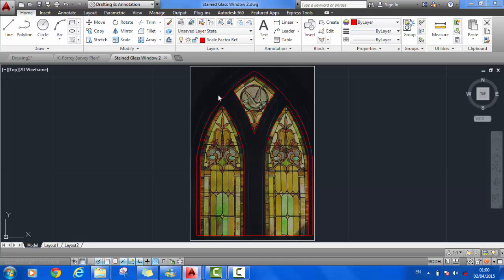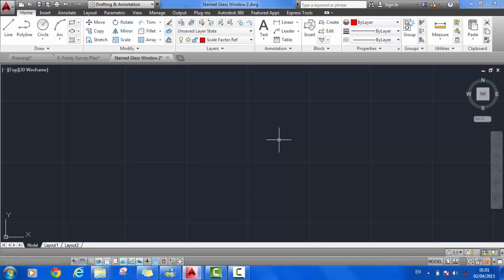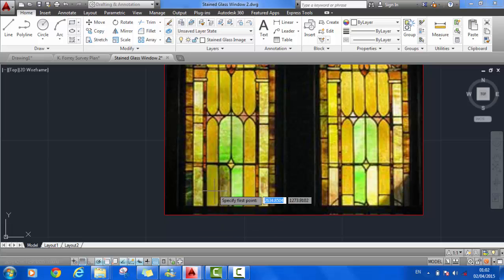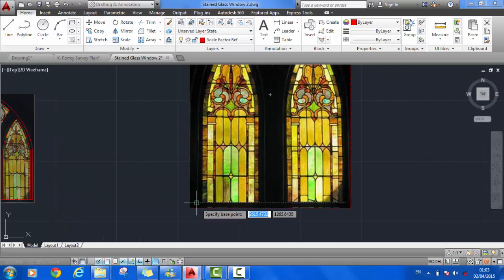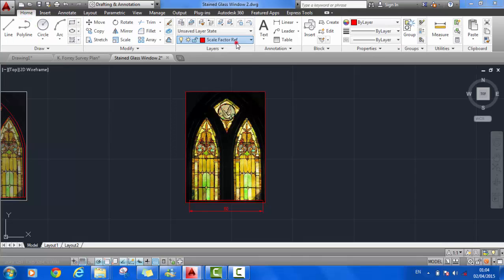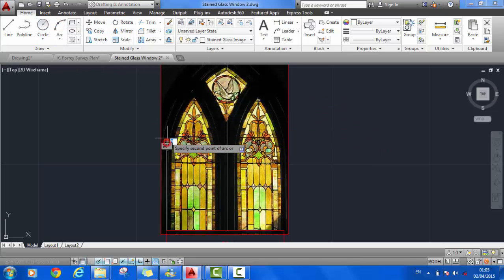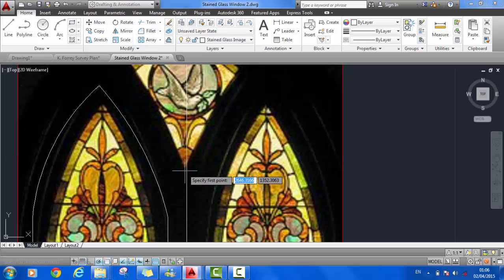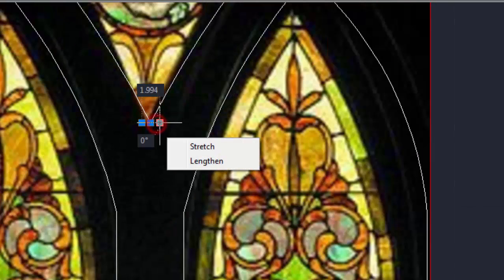Demo Video Stained Glass Window